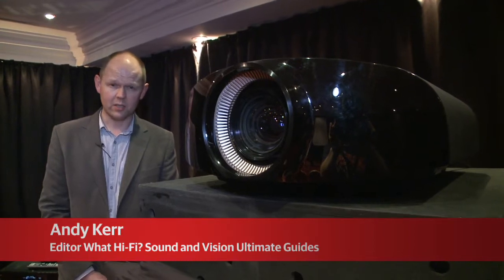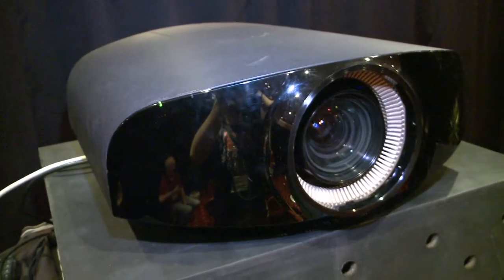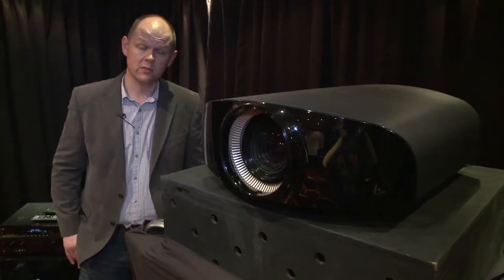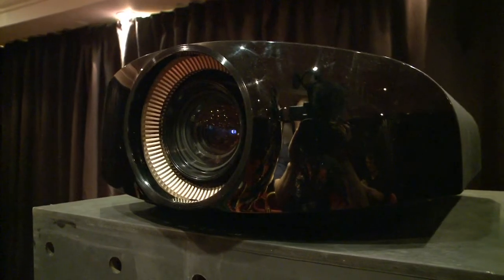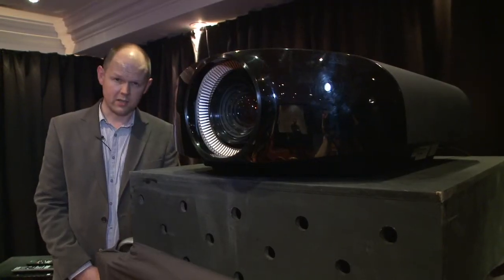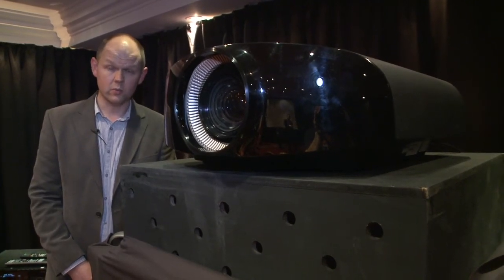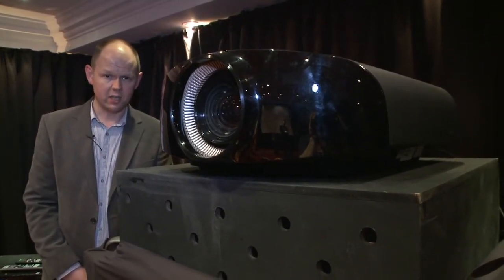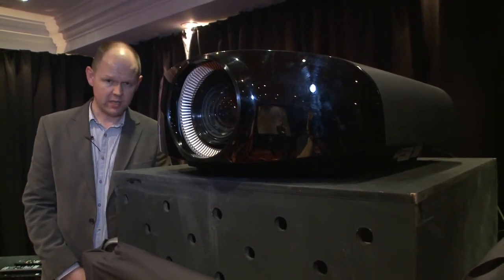Sony - Sound and Vision Bristol 2012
Sony - Sound and Vision Bristol 2012 The world's most trusted tech news and reviews